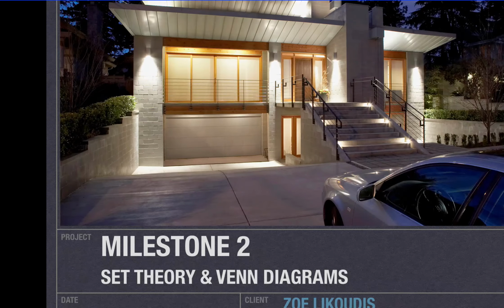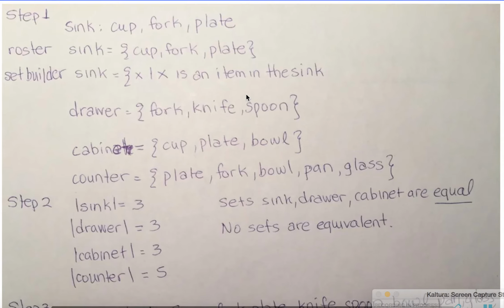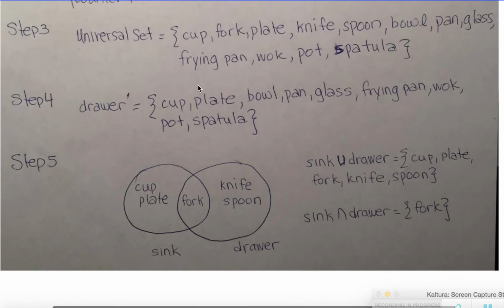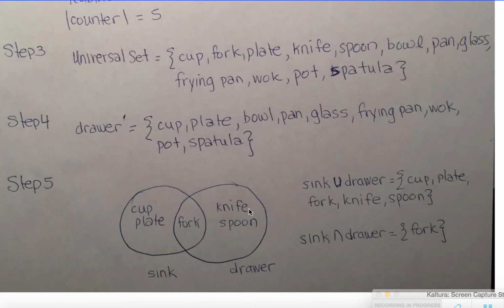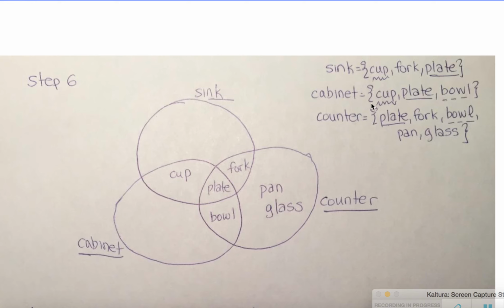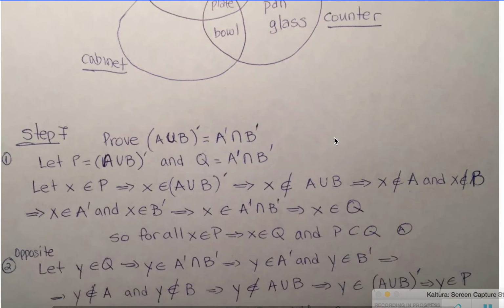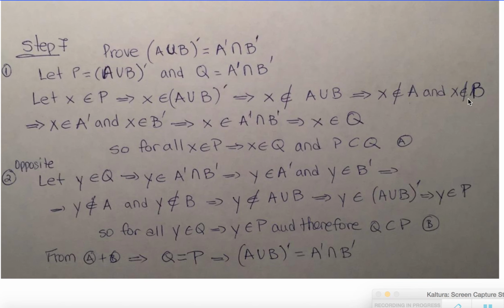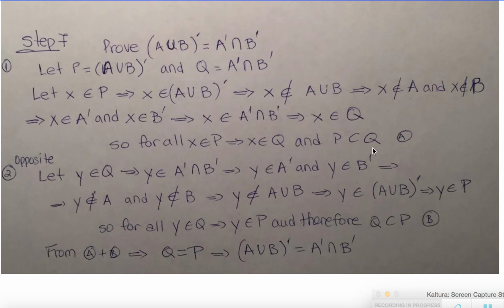MTH 101 Milestone 2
Similar example to milestone 2 on Sets and Venn diagrams.